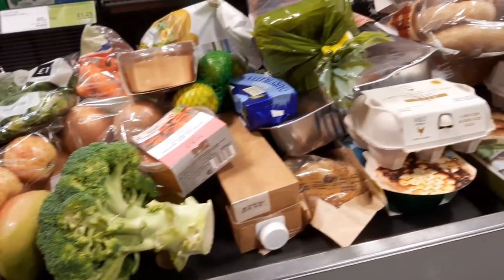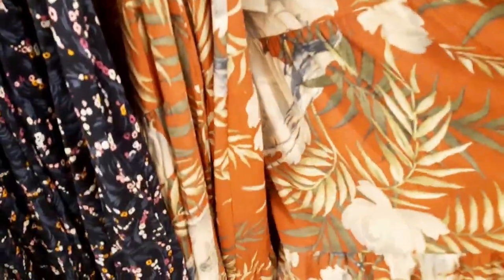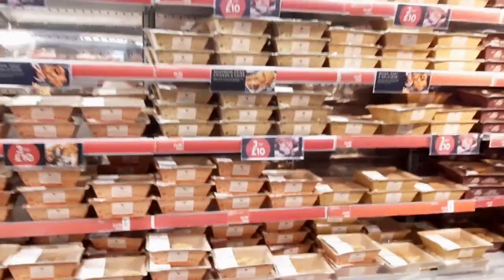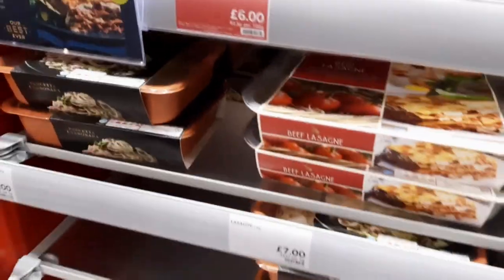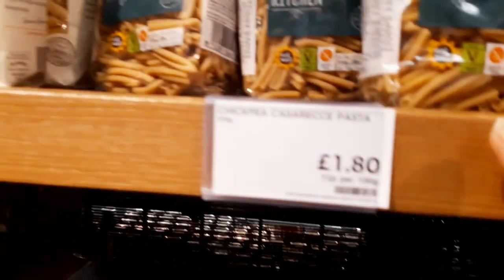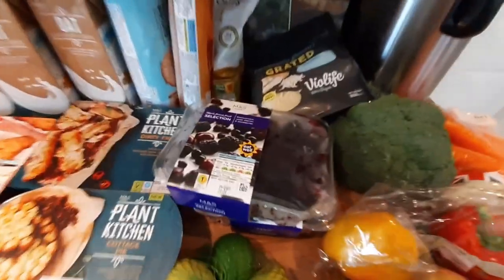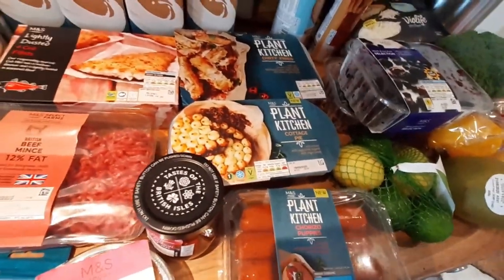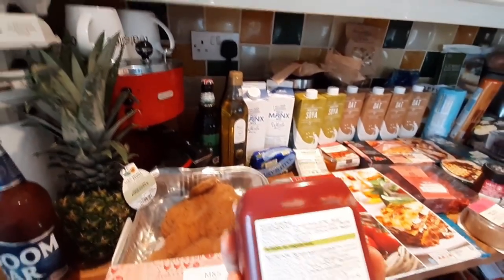SHOP WITH ME M&S Food Haul | Marks & Spencer Food Haul Inc Plant Kitchen Family of 6 7 DAY MEAL PLAN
SHOP WITH ME M&S Food Haul | Marks & Spencer Food Haul Inc Plant Kitchen Family of 6 7 DAY MEAL PLAN @M&S

In this video I take you are M&S on the Isle of Man. The clothes section was open so I show you the children's section and the womens clothes section. Marks and spencer had a sale on. Then I take you around the food hall. Social distancing is in place. I show you mangoes, pineapples and apples that were only 65p. I take you do most of the isles and show you prices. I then show you what I bought and 7 days worth of meals with a few photos.

Uploads are every Wednesday Fridays Sundays  and sometimes other times and days in the week.

simonealana MSFOOD PLANTKITCHEN SHOPWITHME SHOP WITH ME JUNE 2020 FOOD HAUL JUNE 2020 WALKAROUND M&S CLOTHES MarksandspencerPLANTBASEDRANGE MARKSANDSPENCER FOOD MARKS AND SPENCER FOOD GROCERY HAUL 2020

Keywords- simone alana M&S FOOD M&S WEEKLY SHOP MARKS AND SPENCER WEEKLY SHOP GROCERY HAUL MARKS AND SPENCER